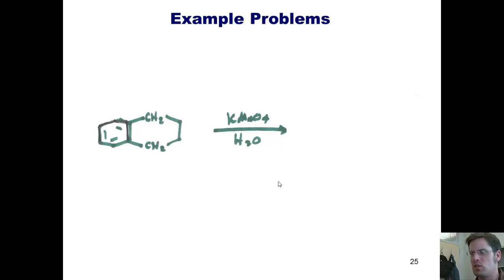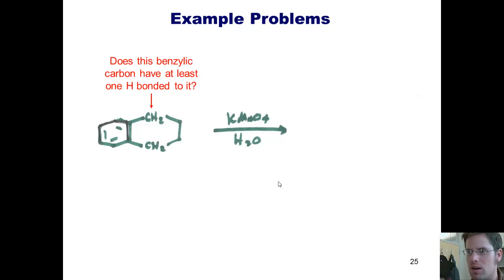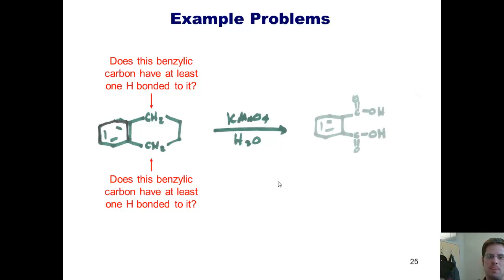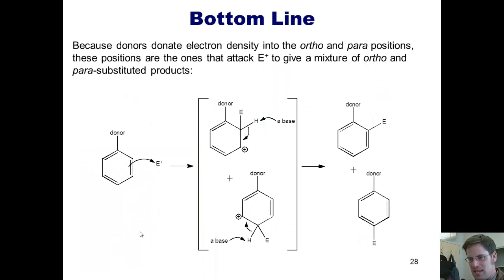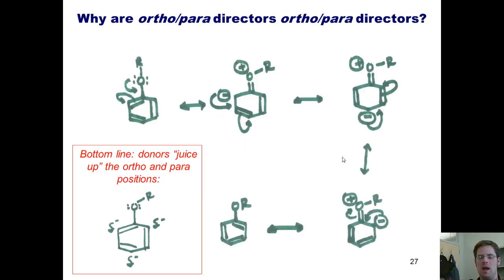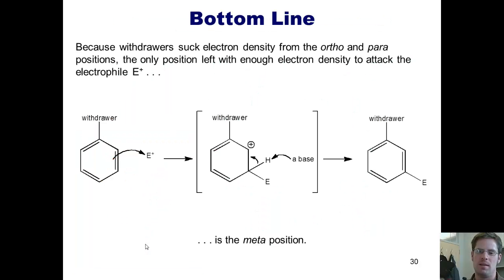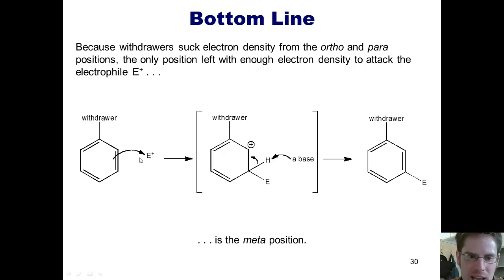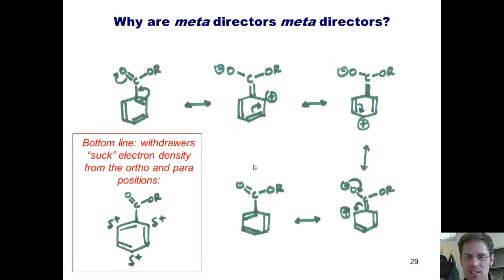Chapter 16 – Electrophilic Aromatic Substitutions: Part 5 of 6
In this video, I’ll share more about oxidizing benzyl carbons. I’ll also teach you more about ortho/para- directors and meta-directors, explaining why, with numerous examples.